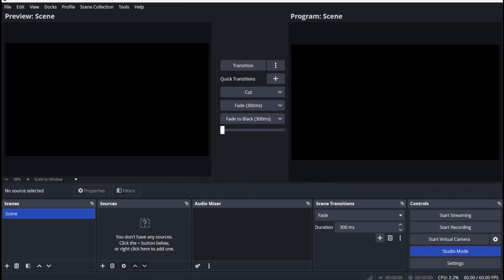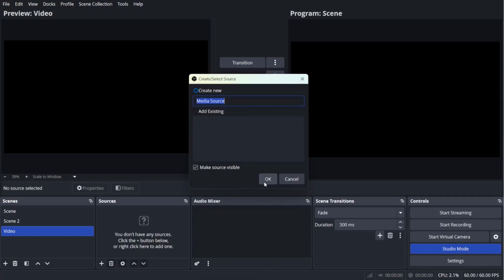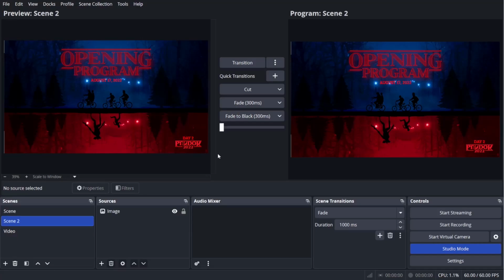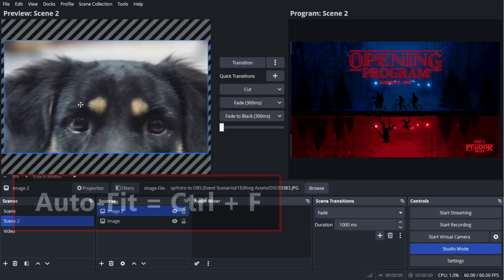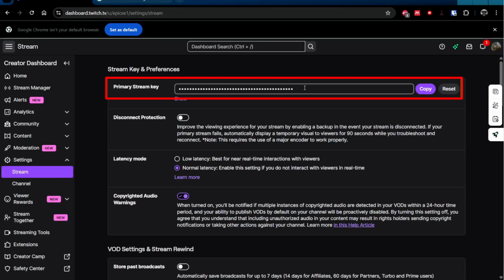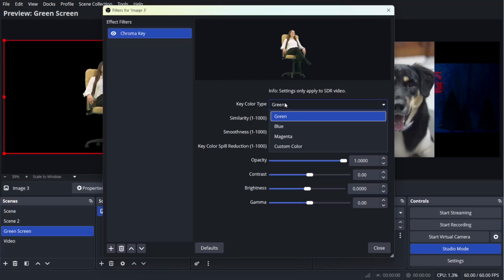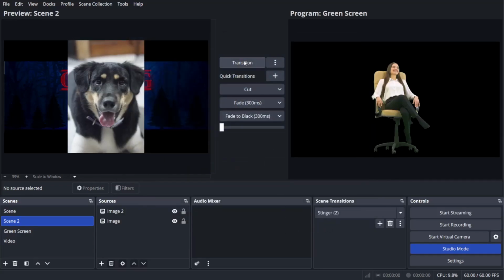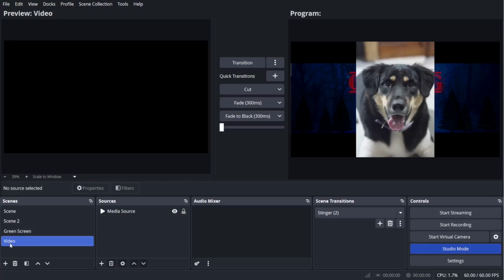Everything You Need to Know About OBS (Beginner’s Guide)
Want to learn how to use OBS from scratch?
This beginner-friendly guide walks you through everything you need to know about OBS Studio, from understanding the interface to streaming, recording, and using advanced features for events and content creation.

Whether you’re streaming events, recording videos, or setting up OBS for the first time, this video will help you get started with confidence.

📌 What you’ll learn in this video:
00:00 Intro
00:12 OBS User Interface (UI) Guide
01:00 Program vs Preview Window Explained
01:36 Adding Scenes and Sources
03:47 Transitioning Between Scenes
06:03 Editing Assets and Useful Shortcuts
09:43 Projecting OBS Output to Another Monitor
11:23 How to Start Streaming and Recording
13:16 Green Screen (Chroma Key) Setup
15:19 Stingers & Custom Transitions
18:24 How to Save and Transfer Your OBS Setup to Another PC

Captions are available for better clarity!